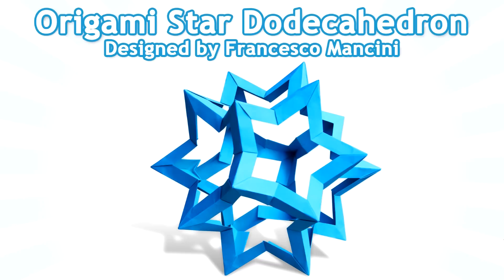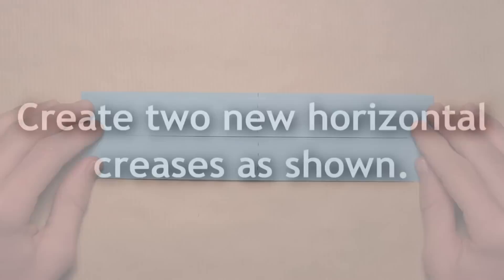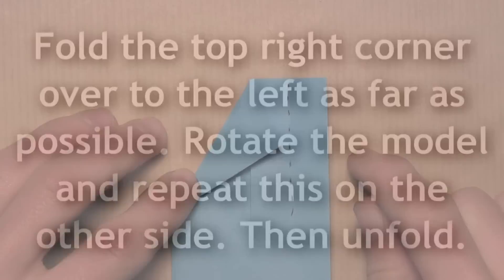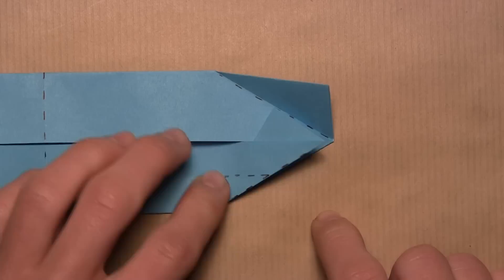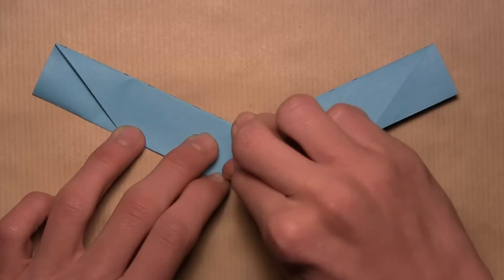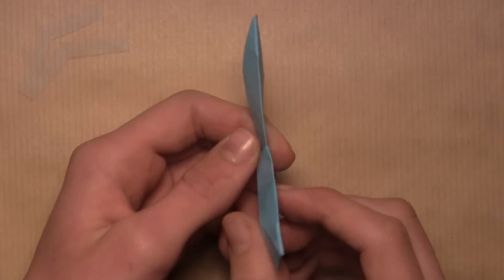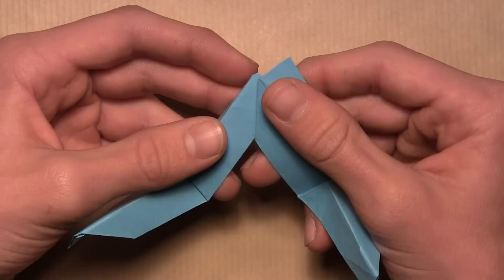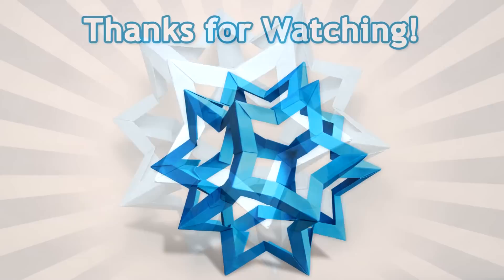Origami Star Dodecahedron (Francesco Mancini)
In this video I demonstrate how to fold an Origami Star Dodecahedron designed by Francesco Mancini. This is one of my favorite modular models, and it's not very difficult to fold! I am really glad to be able to have the opportunity to share this fantastic model with you-- so I hope you enjoy the video!

Special thanks to Francesco Mancini for giving me permission to create this video!

Please be sure to check out more of Francesco Mancini's fantastic work

(Model demonstrated by Evan Zodl)

"Like" EZ Origami on Facebook!